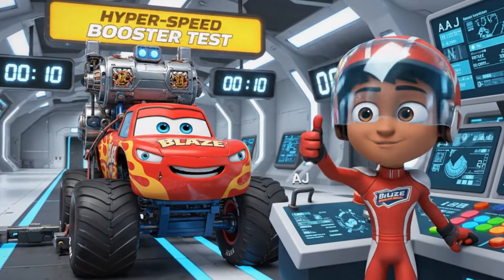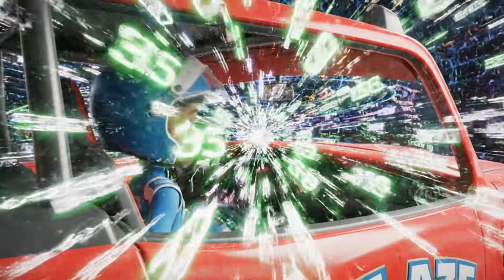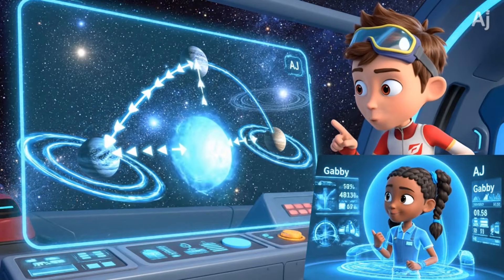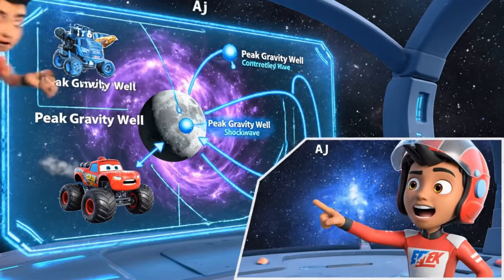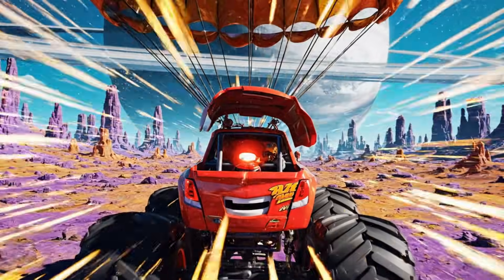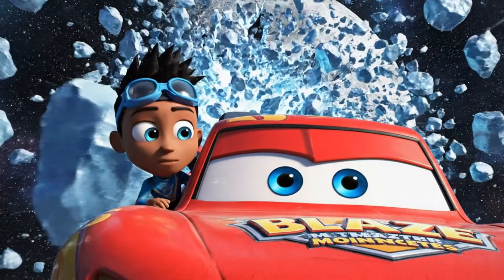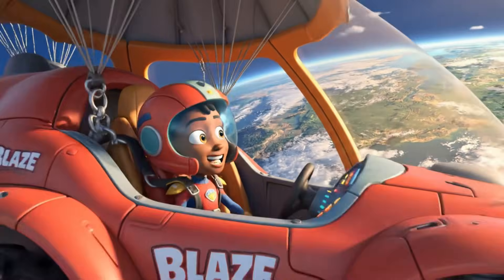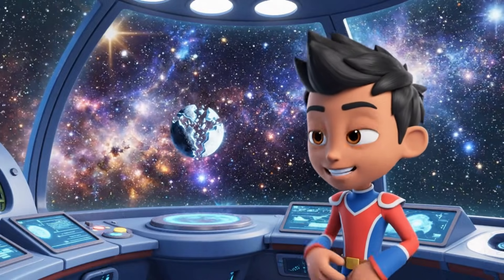Blaze and the Monster Machines | Episode Gravity Slingshot Space Rescue Kids STEM Physics Adventure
Can they possibly escape the ultimate cosmic drift? When a routine space flight goes haywire, Blaze and the Monster Machines are marooned light-years from home in the Deep Space Drift Zone! With no fuel for a straight shot, Blaze and AJ must master the scientific secret of Gravity Assistance—using the minute gravitational fields of distant moons to slingshot their way back! Don't miss this high-stakes, zero-G rescue mission where precision and physics are the only ticket home.
Kids will discover: Physics (Gravity, Momentum, Trajectory, Centripetal Force), Astronomy (Moons, Asteroids, Nebulae), and Problem-Solving (Ingenuity & Precision) as the monster machines pull off the biggest, most unbelievable maneuver in the galaxy to save the day!
This full episode of Blaze and the Monster Machines blends thrilling space action with educational cartoons perfect for preschool and early learners.
What kids learn (STEM Highlights):
• Physics: Gravity Assistance (Slingshot Effect), Momentum, Trajectory, Centripetal Force, Energy Conservation.
• Astronomy: Asteroids, Moons, Nebulae, Deep Space Navigation.
• Life Skills: Ingenuity, Precision, Perseverance, Teamwork, Helping others (even rivals).
Story beats:
• Blaze and AJ test a new hyper-speed booster, but a malfunction sends them into the Deep Space Drift Zone.
• A straight-line trip home is impossible due to low fuel.
• Blaze and AJ realize they must use Gravity Assistance from a cluster of distant moons.
• They establish a faint link with Gabby for orbital data.
• Initial attempt fails due to miscalculation, forcing a risky escape from an asteroid's rotation.
• They successfully navigate micrometeoroids and complete a double-moon slingshot.
• They discover Crusher's ship (which was secretly following them) is caught and tumbling uncontrollably toward a nebula.
• Blaze sacrifices his momentum to generate a shockwave and bump Crusher to safety.
• The final moon's gravitational field begins to decay, threatening to pull them in!
• Blaze executes the final slingshot and then a precision high-speed parachute braking to land safely back at the spaceport.
• Lessons learned: Precision and smart-thinking (science) beat brute force, and helping friends is the ultimate victory.